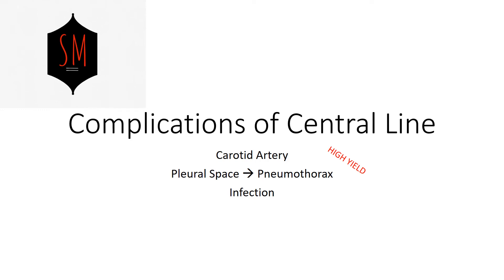Complications of Central Line